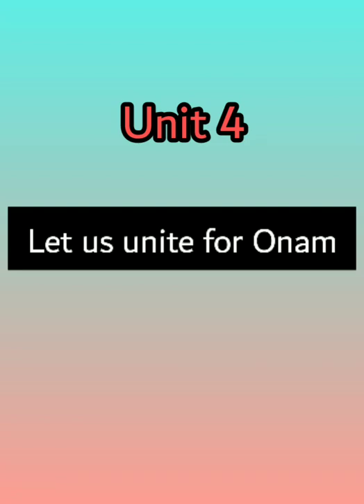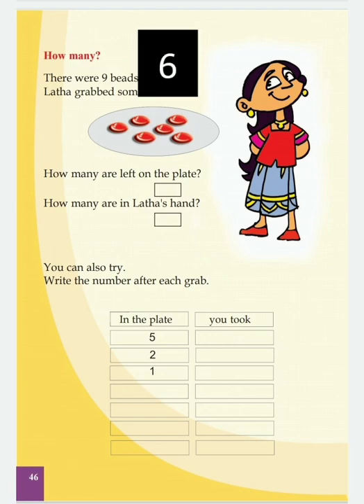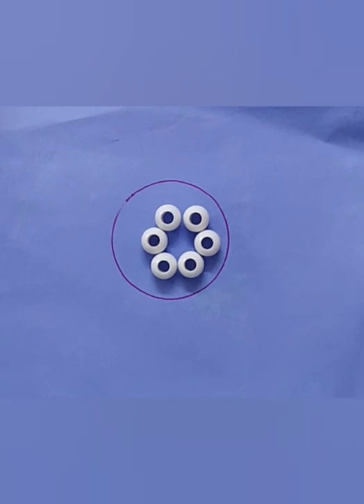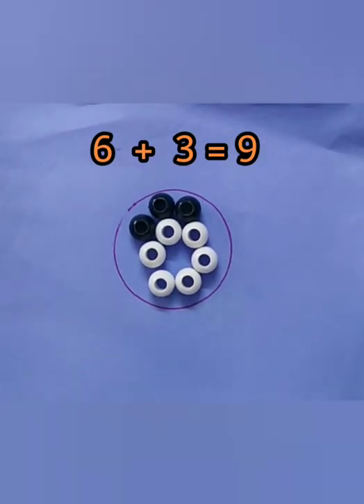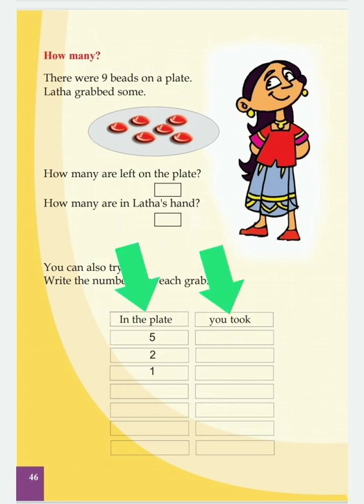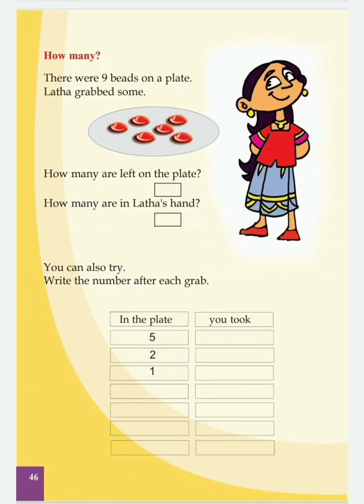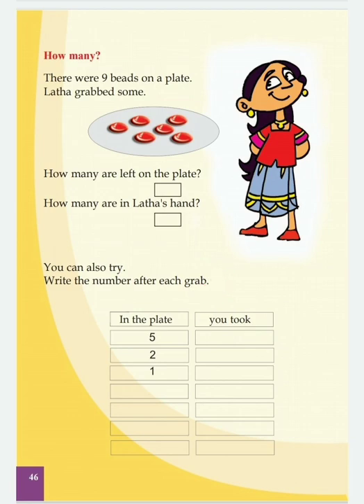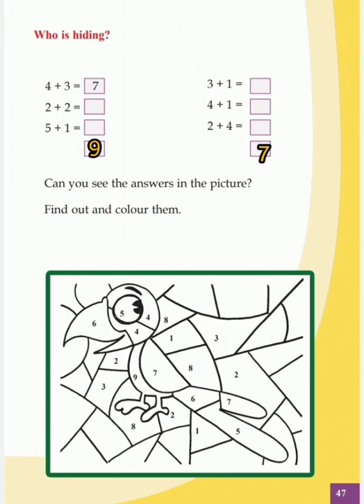STD 1, MATHS, UNIT 4, LET US UNITE FOR ONAM, ( English medium), PART 3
Kerala state syllabus, UNIT 4, MATHS,  PART 3